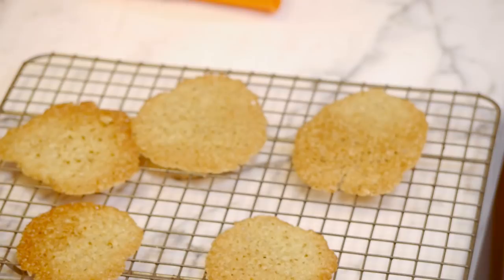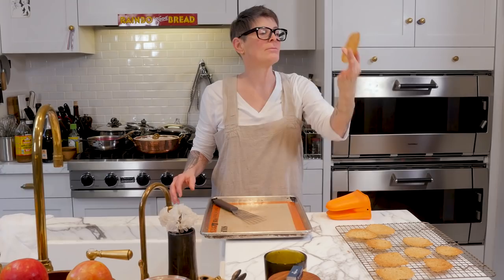Lace Cookies: Dinner Party Tonight Shorts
Cute and delicate, but still packed with flavor! Lace cookies can stand alone as a simple dessert paired with coffee, or you can add your own spin to it. Incorporate ginger, almond essence, or even chopped dried fruit for an interesting twist to this classic treat.